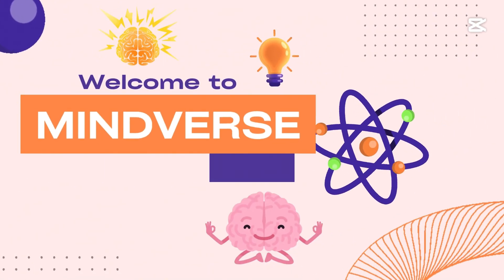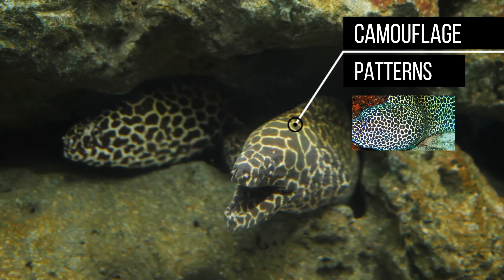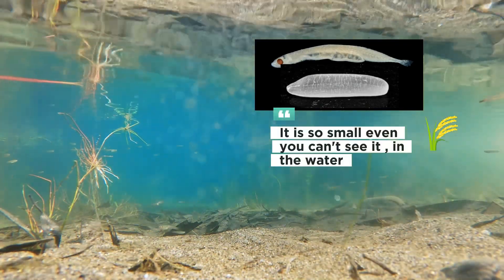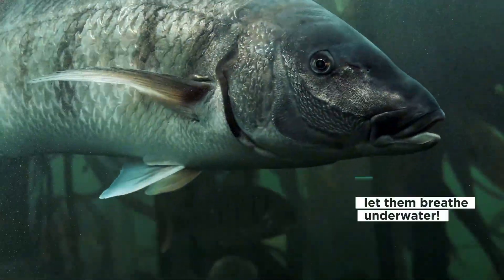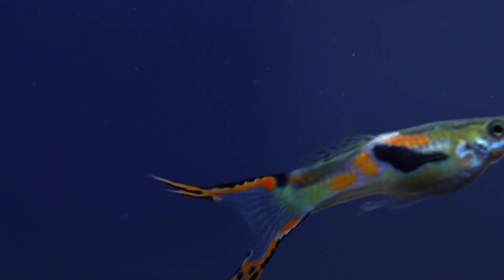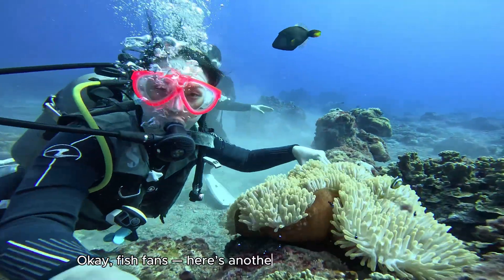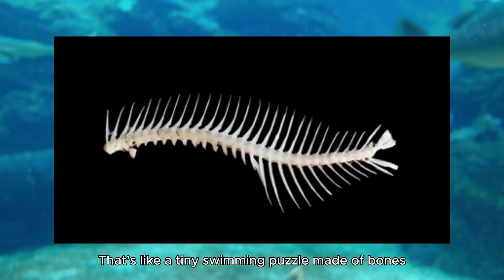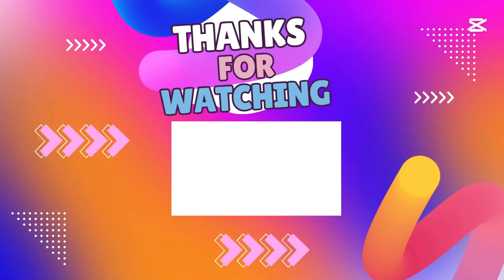"All About Fish: Exploring the Wonders of the Water World"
"Hello everyone, and welcome to our exciting adventure underwater! 🐠🌊
In this video, we're going to learn All About Fish — some of the most fascinating creatures living in the water world.
Have you ever wondered how big fish can get? Or why they come in so many different colors?
Today, we’ll explore the different sizes, amazing colors, and the body parts that help fish swim, breathe, and survive in their watery homes.
We’ll also find out what it means to be a vertebrate — and how fish are different from other animals in the sea.

So get ready to dive in, open your eyes wide, and discover some cool facts about fish that you might not know!

Let’s begin our journey into the world beneath the waves. 🐬✨"
All about fish
funny animals
cute animal videos
learn about fish